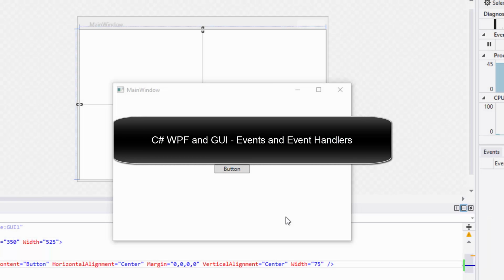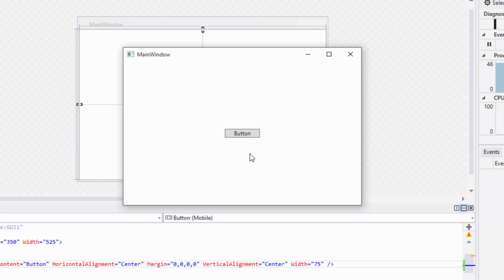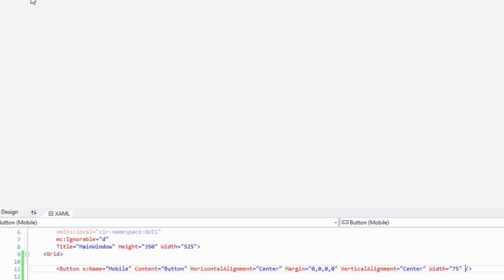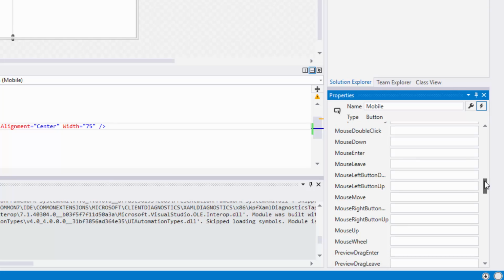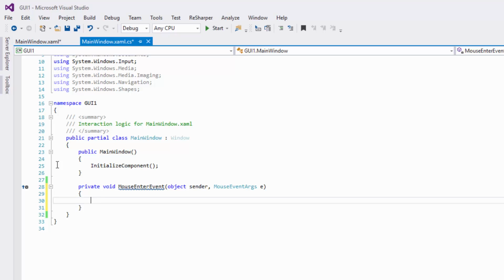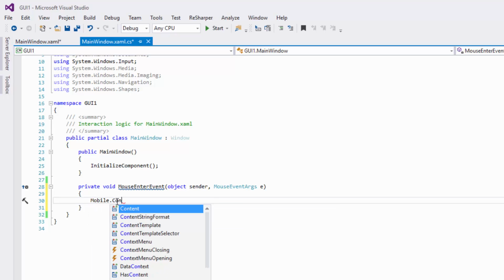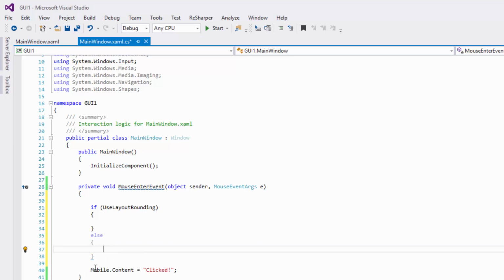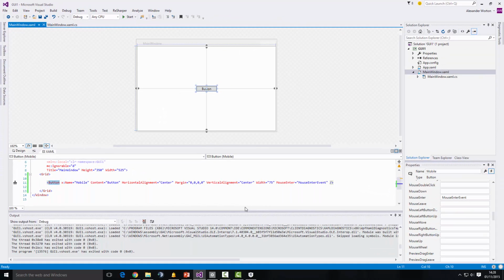C# WPF andf GUI - Events and Event Handlers